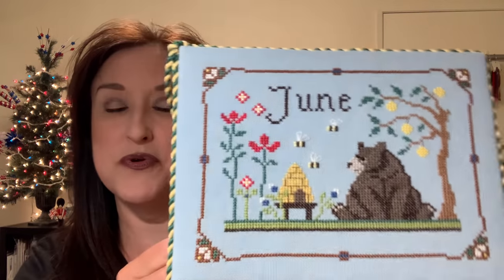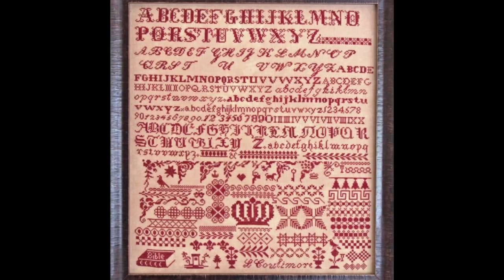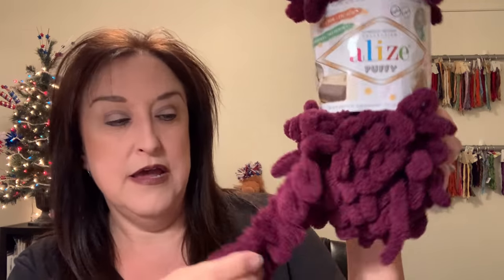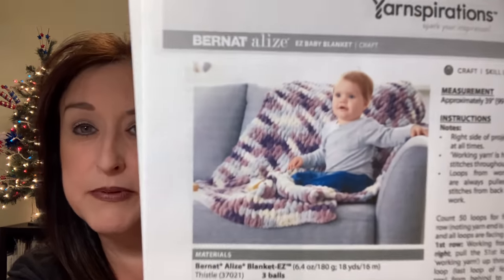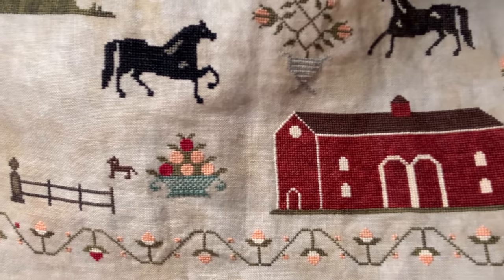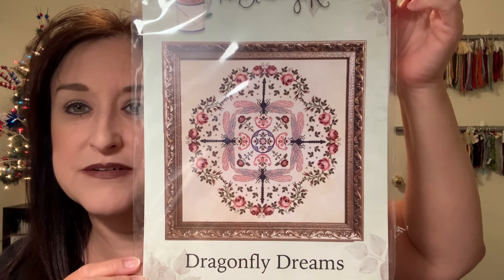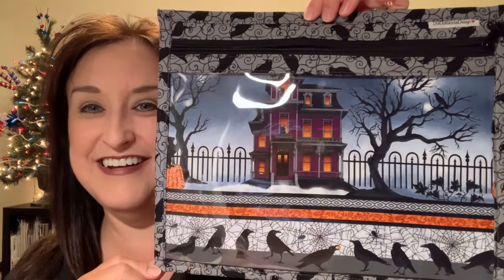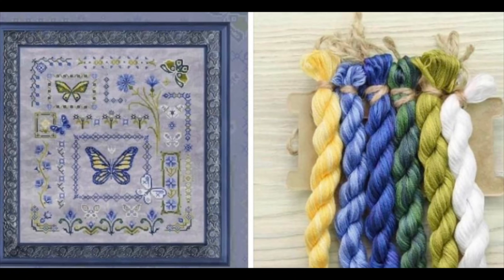Flosstube Video #65 - June Stitching & Crafting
Hi Everyone,

Thank you for supporting my Youtube channel. All donations will go back to viewers through more giveaways and covering shipping costs. Thank you for your support ❤️

Facebook Group: Sandras Stitch Stash Cross Stitching

Links:
Spring Sampler by Susan Ache:

Free chart from Pinker and Punkin Quilting and Stitching Blog

Free chart by Heaven and Earth Designs -

Hands Across the Sea  Samplers

Garon Stitchery -

The Snowflower Diaries -

Flosstubers Mentioned:

Chris XrossStitch
Made by Michelle McGraw
Jonah’s Hands
Emily C
Colorado Cross Stitcher

More video notes and links will be typed up later today :)